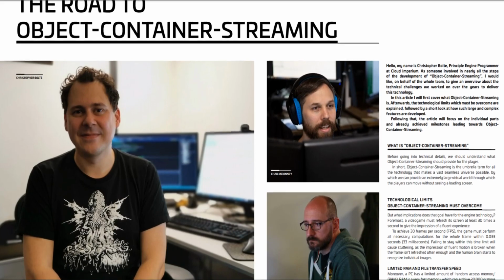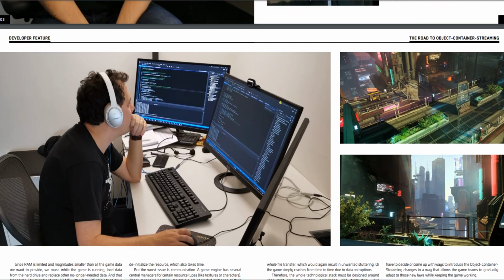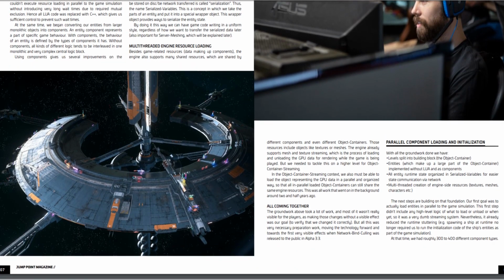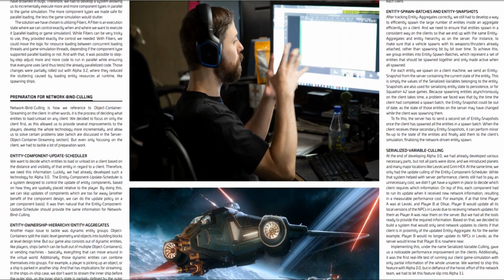Star Citizen SSOCS | The Final Word?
Christopher Bolte, Principle Engine Programmer at Cloud Imperium, writes an article for Jump Point concerning the trials and tribulations of SSOCS (Server Side Object Container Streaming) in regards to Star Citizen and Squadron 42. I finally got to pour over last month's Jump Point and thought I'd share my thoughts on this article. Below is a great video done by TheNOOBIFIER1337 explaining in detail just what SSOCS entails:

If you appreciate my content and want continued content on the channel, please take time to consider becoming a Patron.